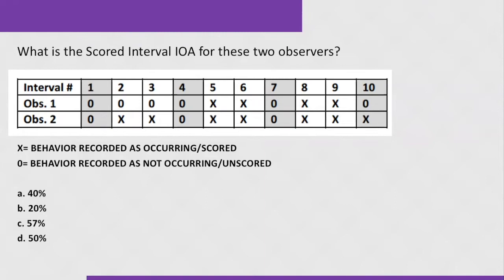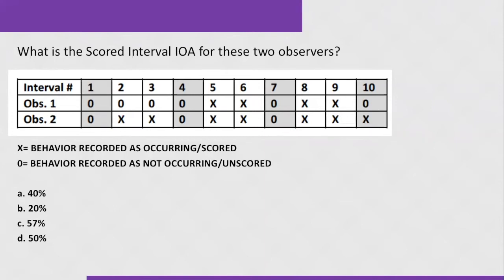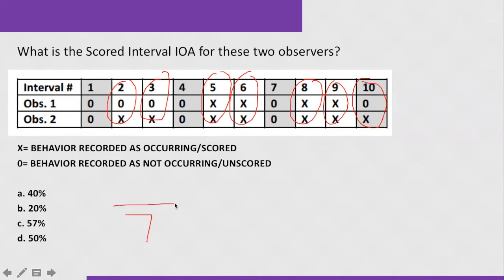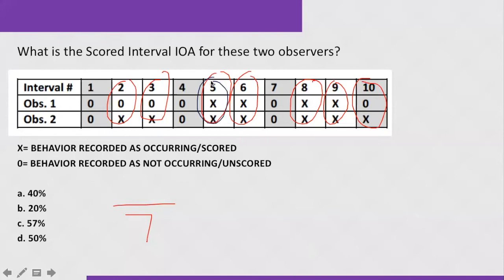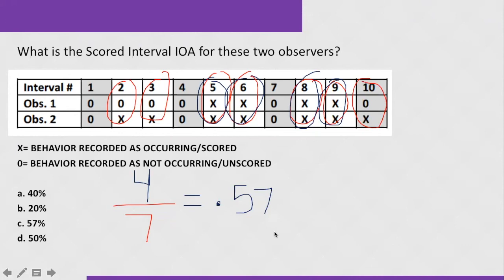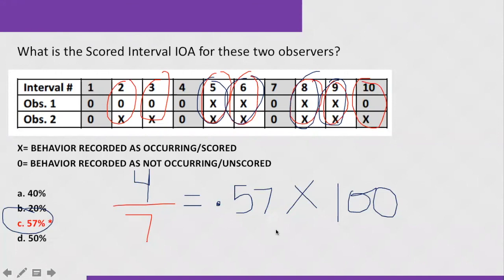Answer Day Terminology Tuesday, Jan 2nd 2018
It’s Answer Day for our Terminology Tuesday!

Did you pick the right answer for Terminology Tuesday this week?